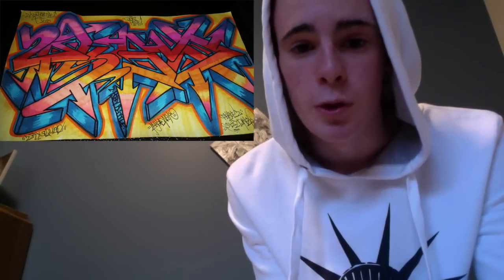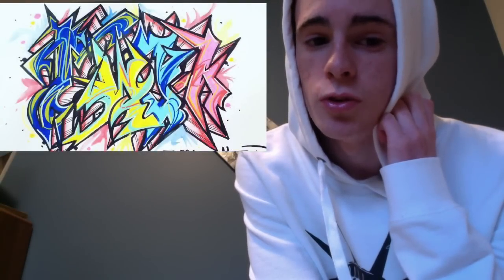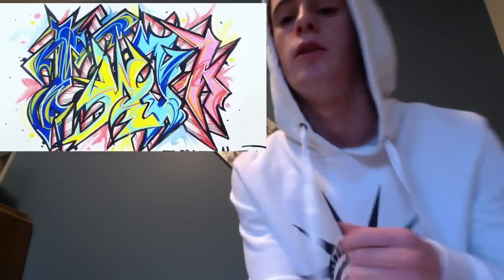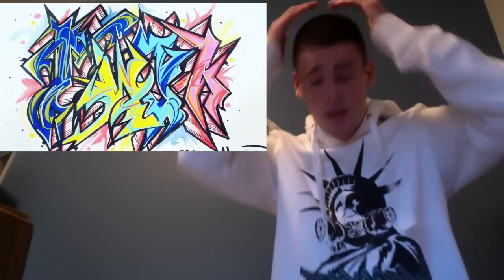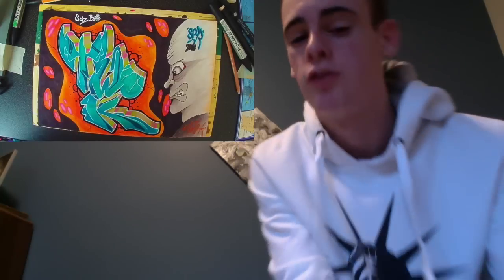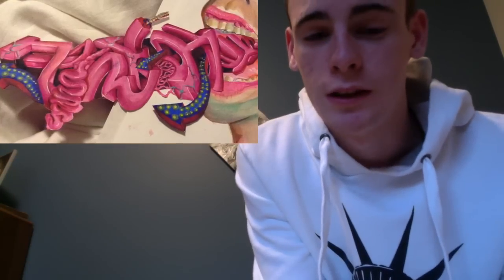Graffiti Battle "2KAY" Battle Results